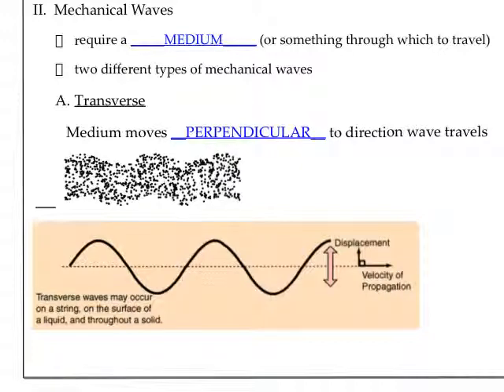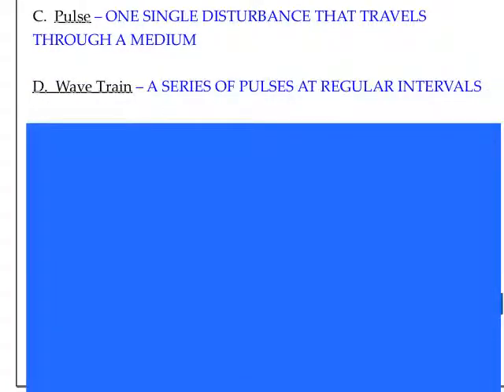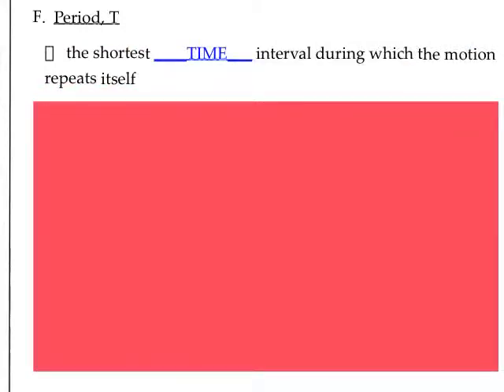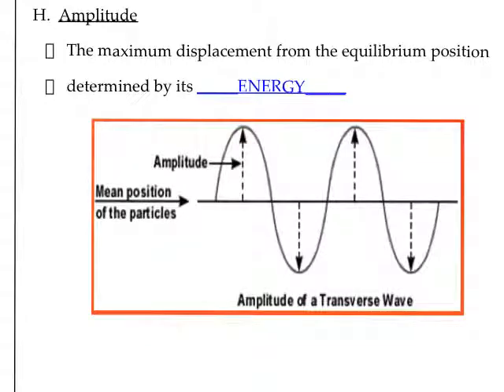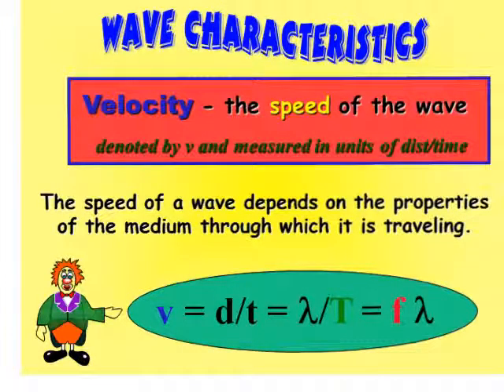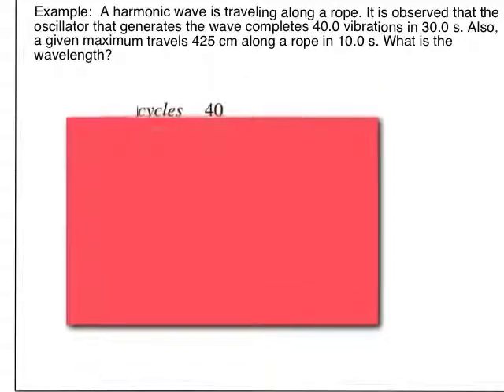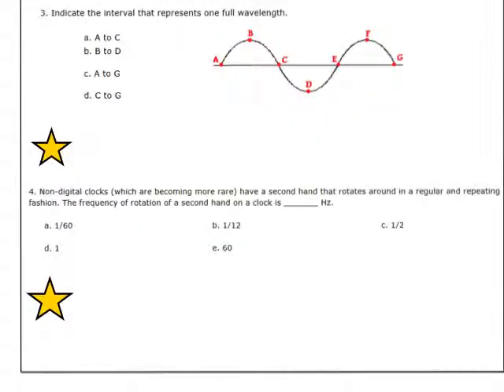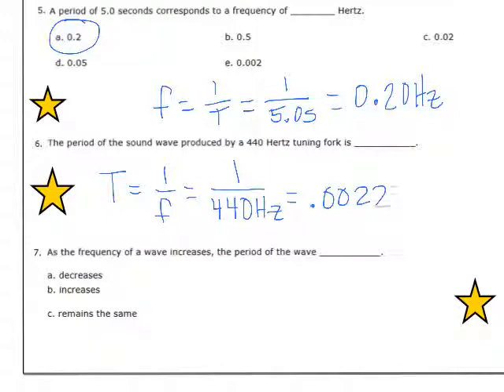AP waves II. video